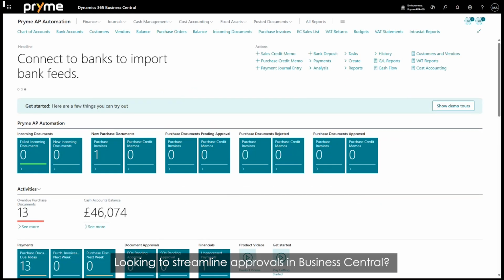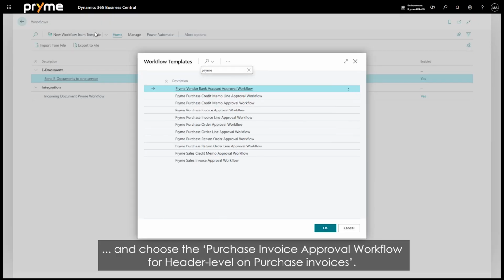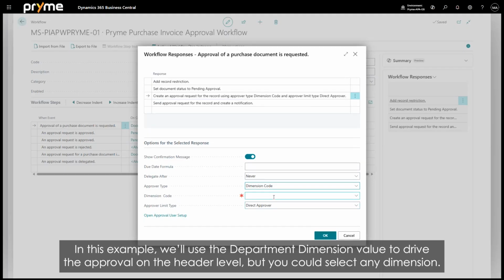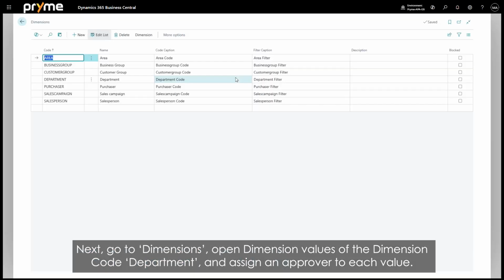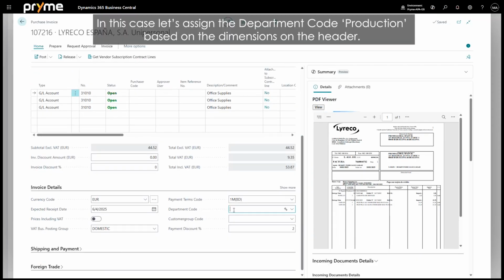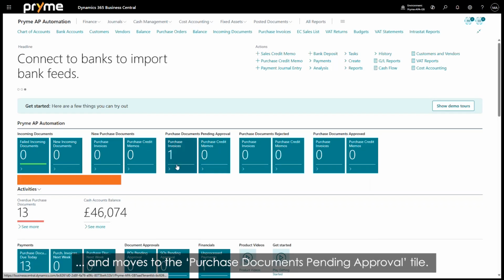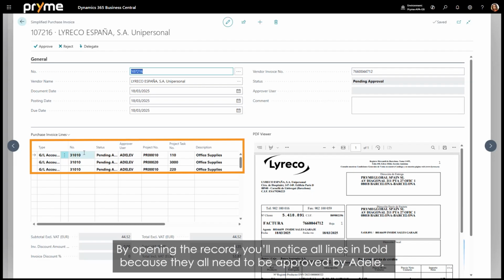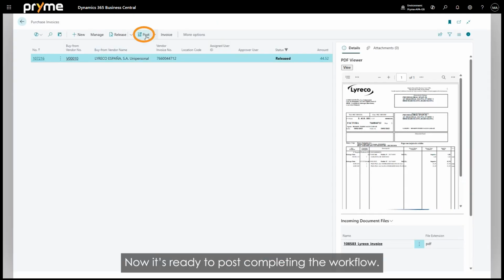Pryme AP Automation on Business Central: Header-level Approvals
Take control of approvals in Business Central with Pryme AP Automation!

In this video, you’ll see how to:
✅ Approve or reject purchase invoices with precision
✅ Route approvals based on dimensions like departments
✅ Gain full visibility into who approved what
✅ Keep your AP process in Business Central efficient, compliant, and error-free

Watch now and see how Pryme AP Automation makes approvals smarter!

CHAPTERS
00:00 Header-level approvals in Business Central
00:18 Set up header-level approval workflows
01:14 Assign approvers to dimension values
01:31 Review new purchase document
01:42 Assign dimension manually
01:57 Send request for approval
02:17 Approve purchase document
03:00 Post purchase document